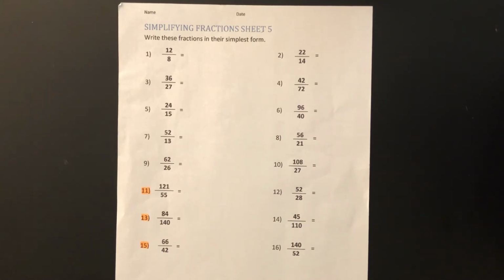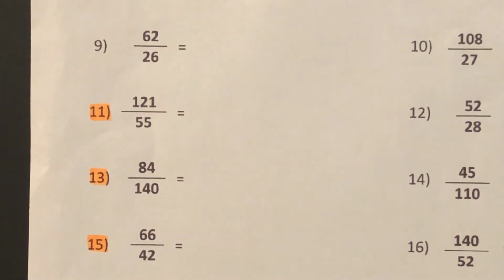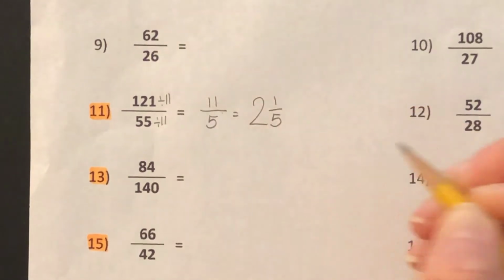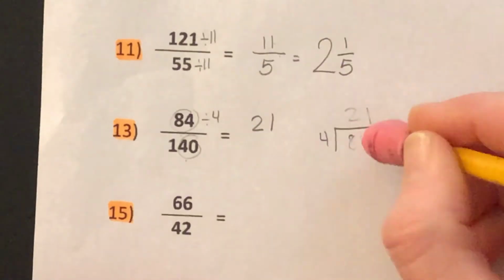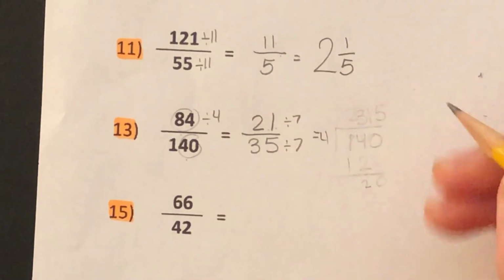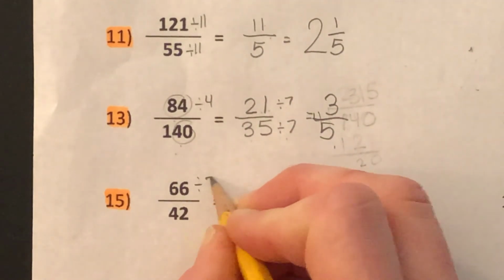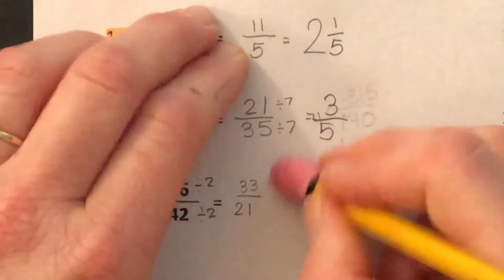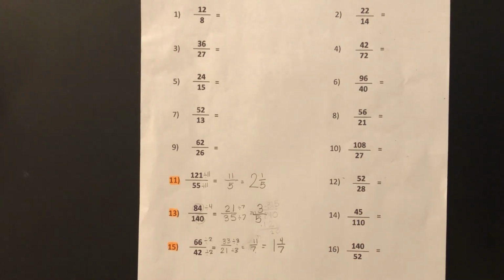Simplifying Fractions Sheet 5